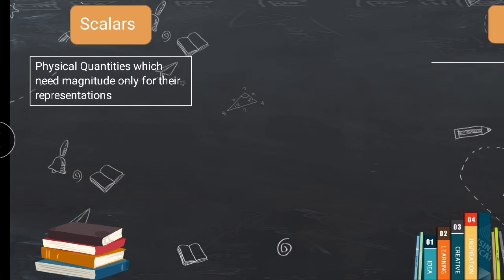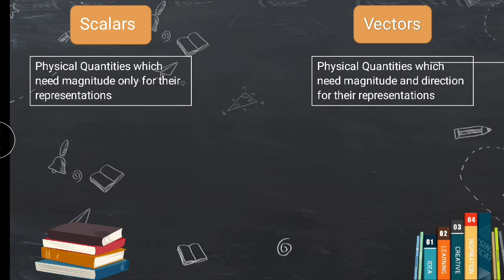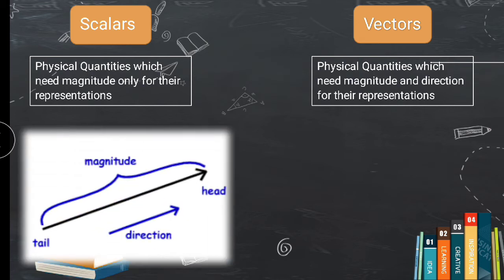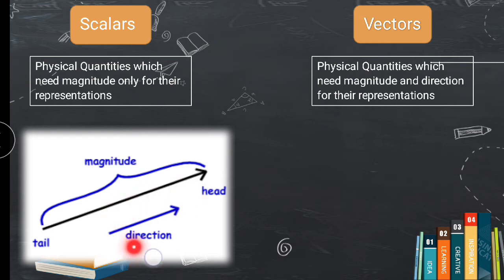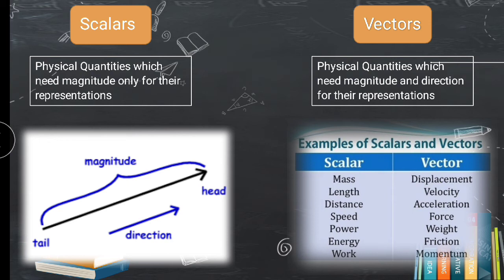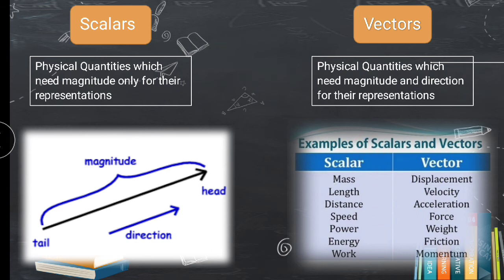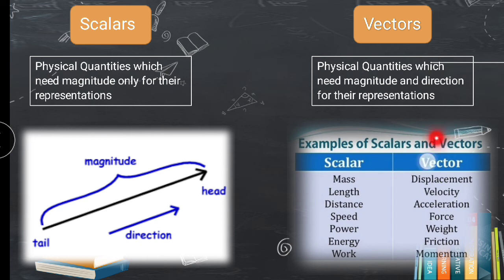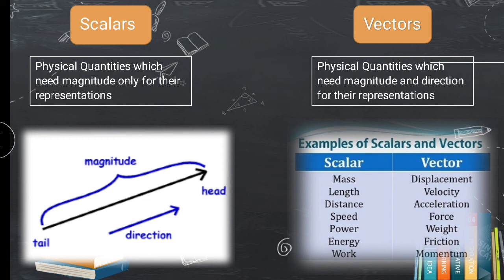Mathematical Methods | Scalars and Vectors | Part 1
Mathematical Methods
Scalars and Vectors
Part 1